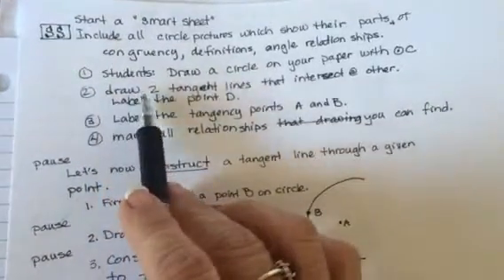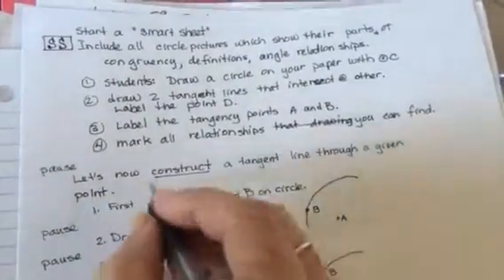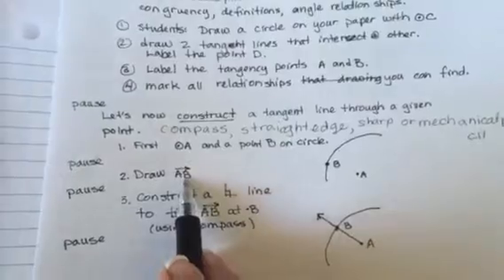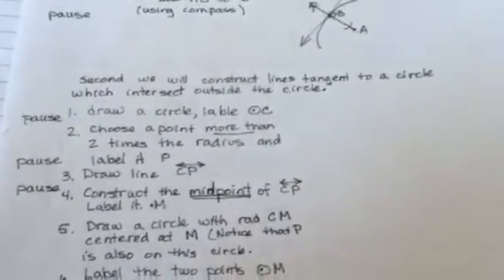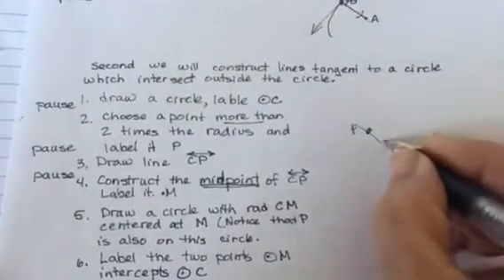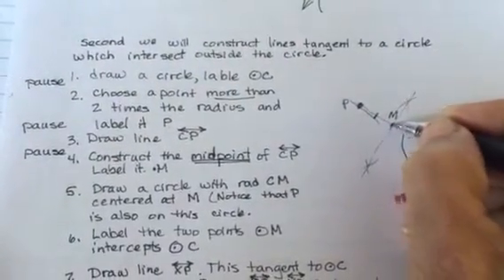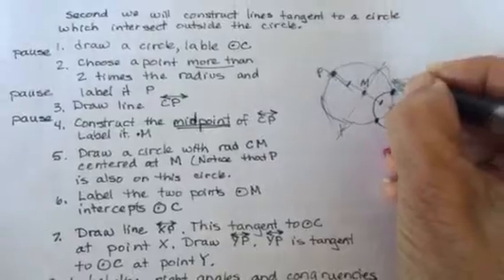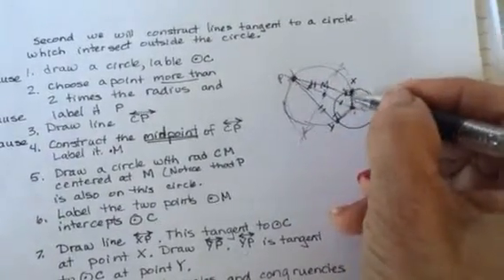MCS GEO lesson 58 part 2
Part 2 includes hands on construction instructions.